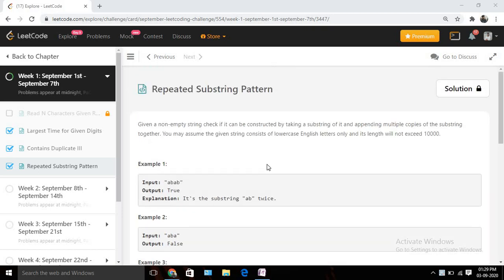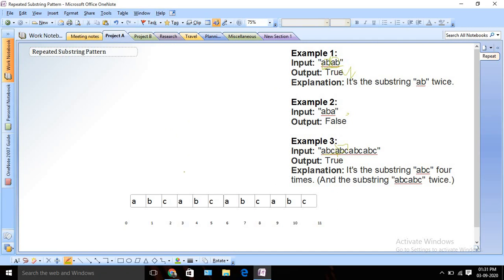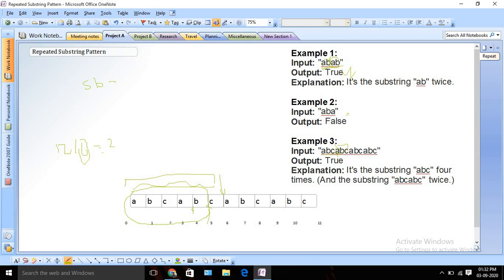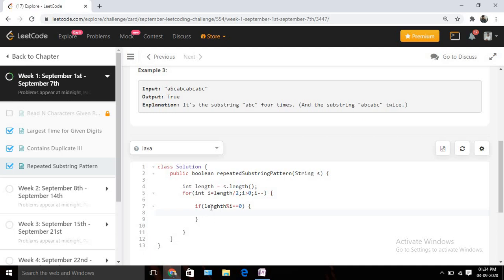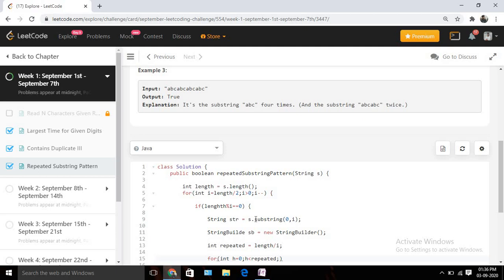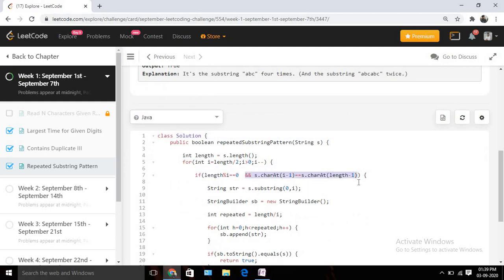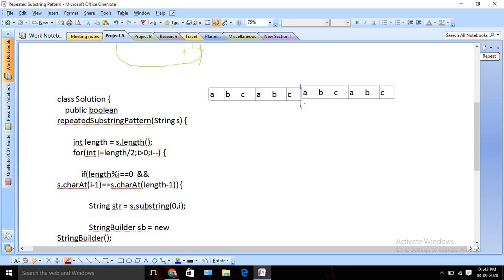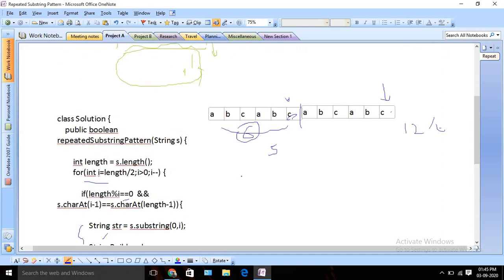Repeated Substring Pattern LeetCode September Challenge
I tried to solve the same in O(n^2) time.

Algorithm:-

1) Start For Loop Form Half Length Of Given Input String.
2) Pick All Possible Sub String And Append The Same In String Builder.
3) Now After Appending Please Check Value Of  String Builder And String .
4) If Both Are Equal By Value Then Return True.
5) Else Return False At The End.

Problem Statement : -

Code  (If Required) : -